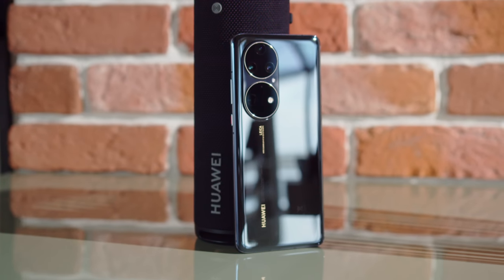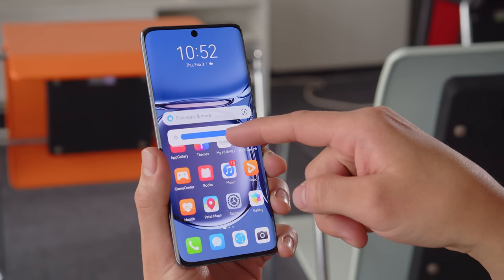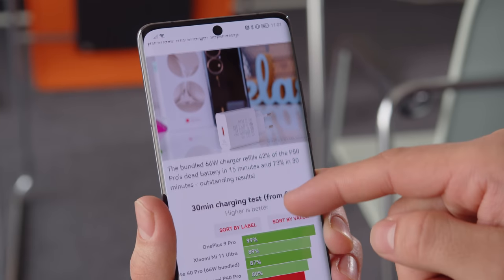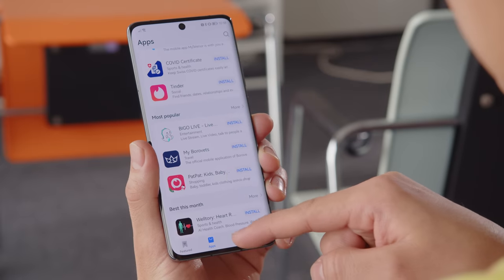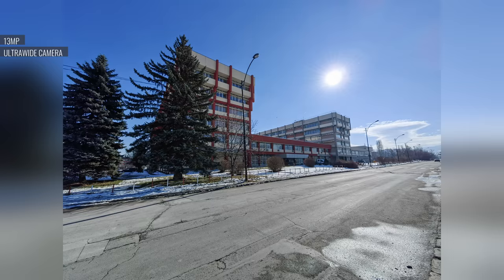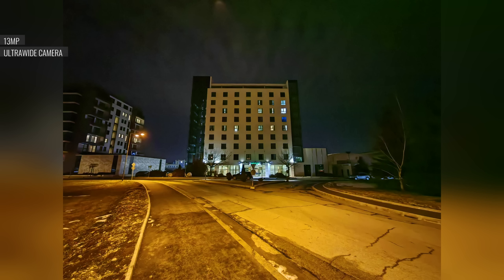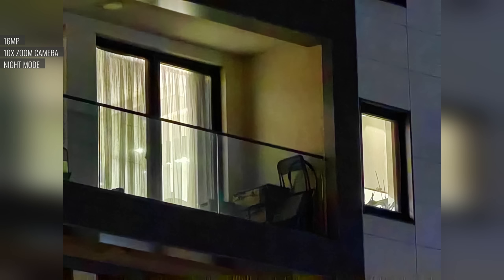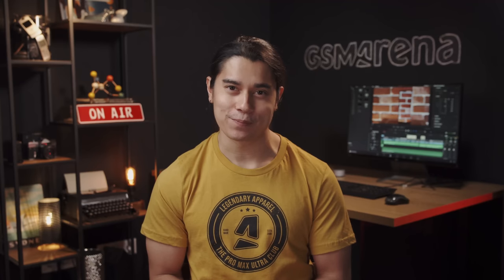Huawei P50 Pro full review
The Huawei P50 Pro is now available globally, and it brings one of the most interesting camera setups we've seen in a while. Check out our video review to learn ALL YOU NEED TO KNOW about the P50 Pro's top features, build and screen quality, battery life, performance, and camera image quality.

▶ Love Will's t-shirt?

▶ Track Info: ES_Another Night - Cody High
Bad Hair Good Groove 10 by Stefan Netsman Sunday
Juice by Ballpoint
Gettin Hot in Here 1 by Anders Bothen

Timestamps|Chapters:
0:00 Intro
0:33 Design and build
1:11 6.6'' OLED, 1228x2700 px, 120Hz refresh rate quality test
2:10 Speaker and sound quality test
2:33 Snapdragon 888 4G, 8/12GB RAM
3:01 Battery endurance and charging (66W) test
3:32 HarmonyOS 2.0 (China), EMUI 12 (Europe)
4:53 Camera specs
5:07 Daylight photo quality
6:57 Lowlight photo quality
8:32 Selfie camera quality
9:09 Video quality
10:04 Conclusion